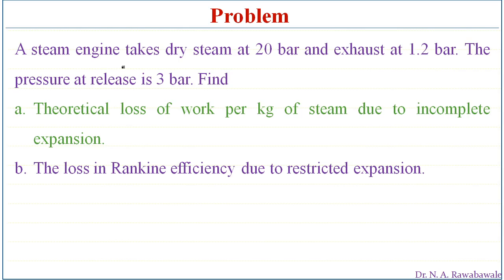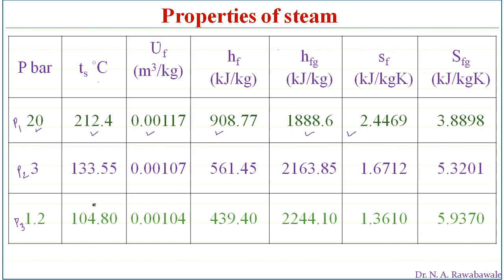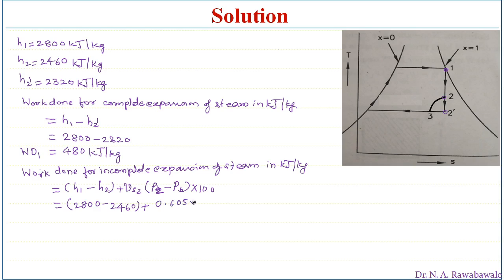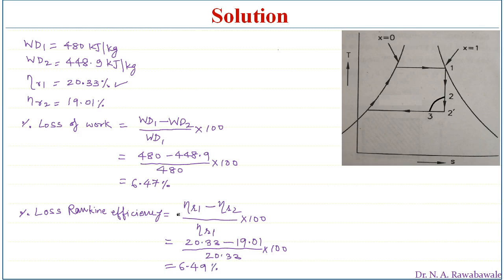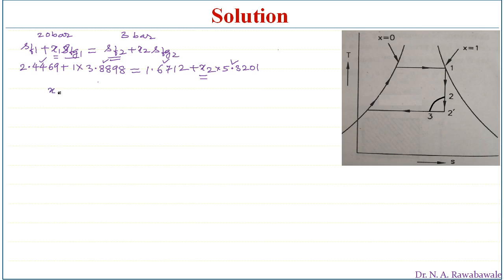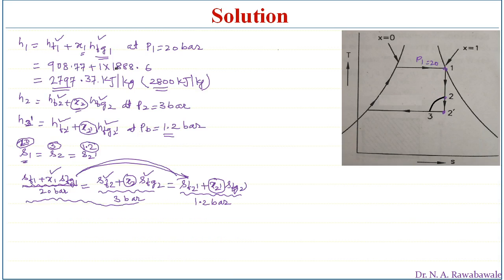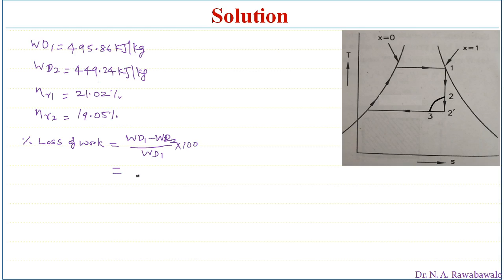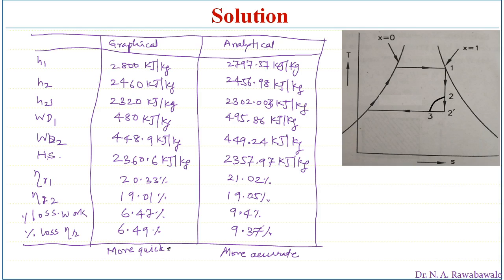ATD Lecture-24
Numerical on modified Rankine Cycle